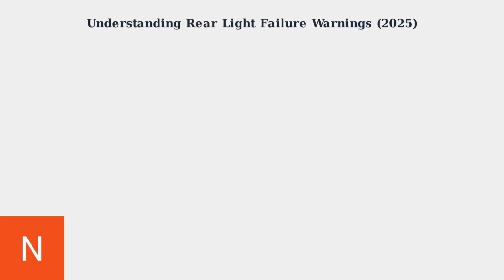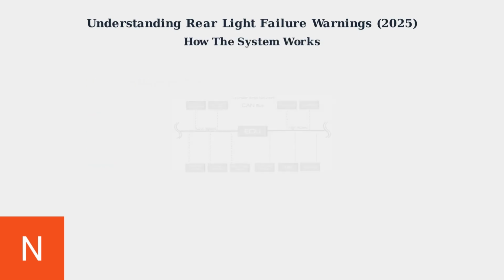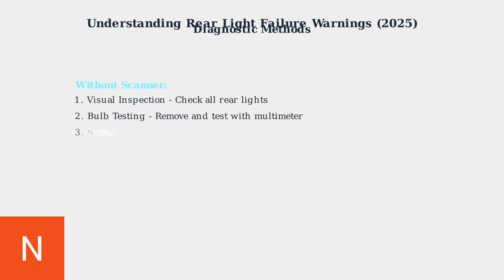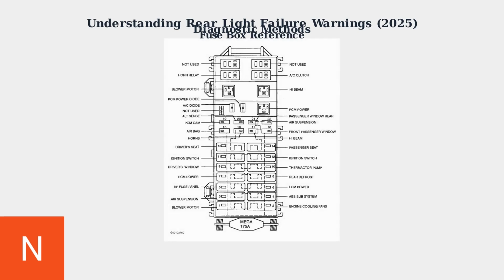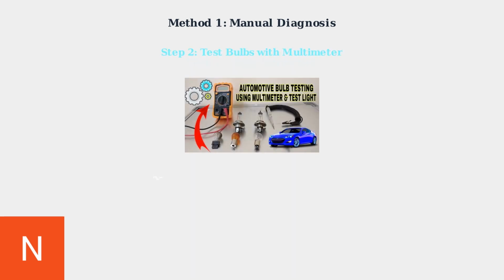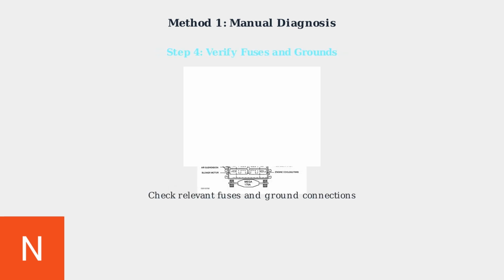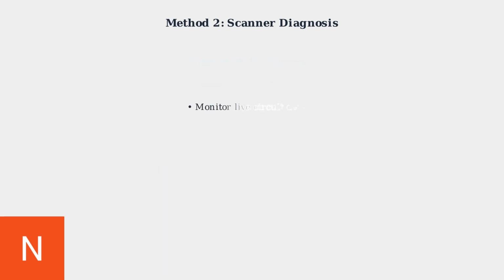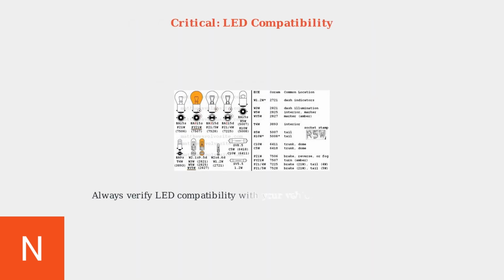How To Fix & Reset Rear Light Failure Warning – Brake/Tail Light Alert Fix With Or Without Scanner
Learn how to fix and reset your rear light failure warning with our comprehensive guide. Get step-by-step instructions for both scanner and non-scanner methods.